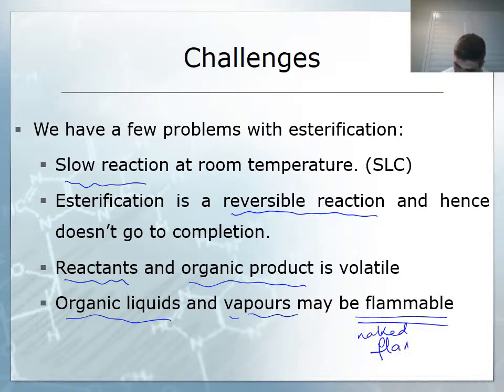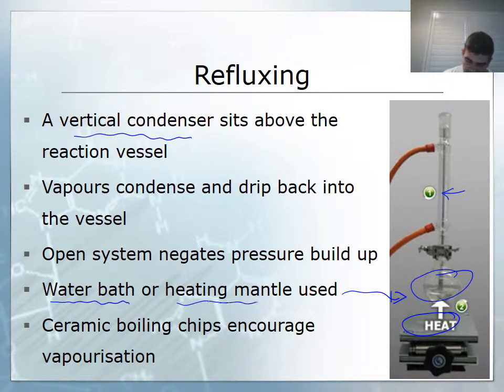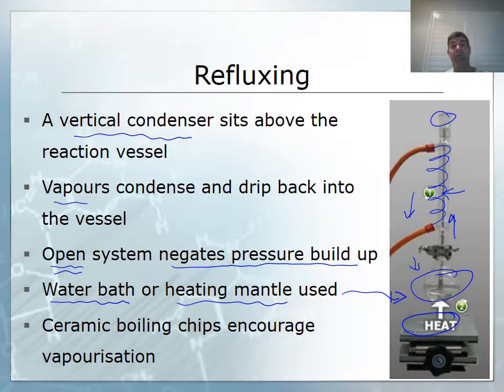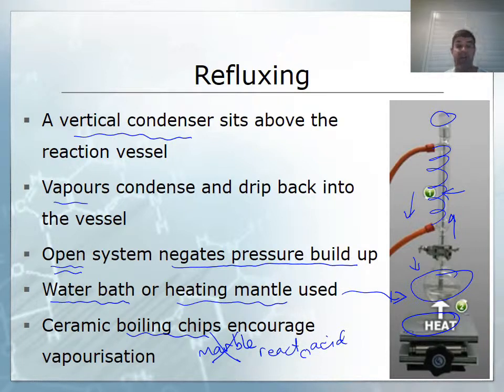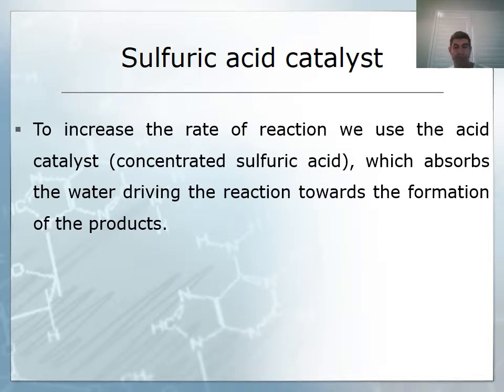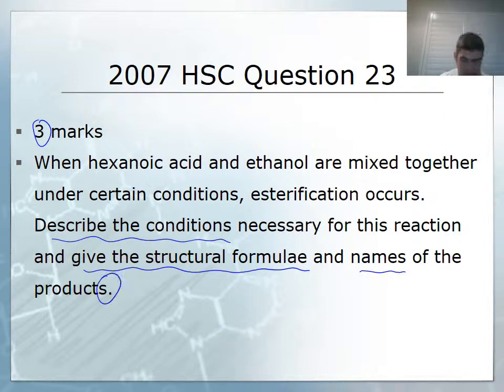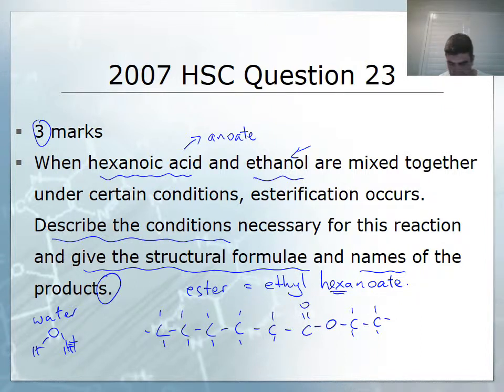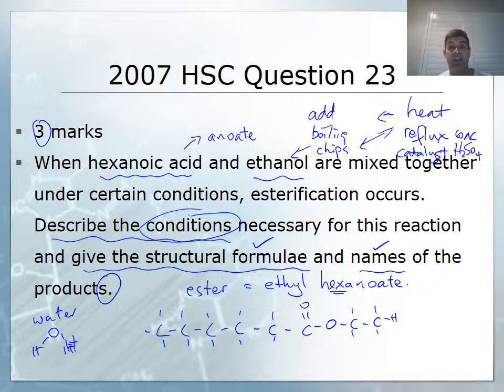AE#31 Esterification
Process of esterification, including the need for refluxing